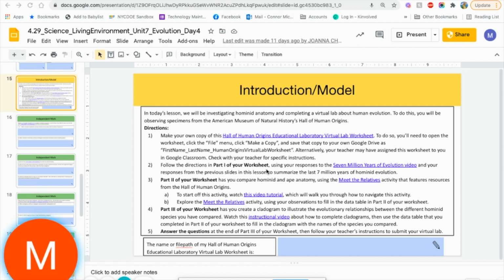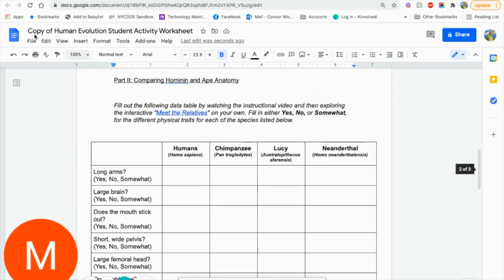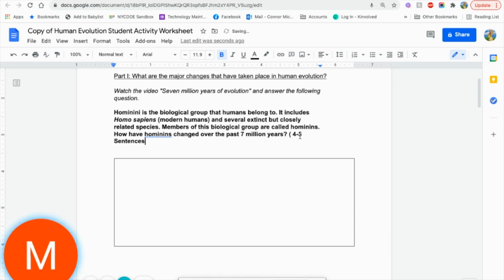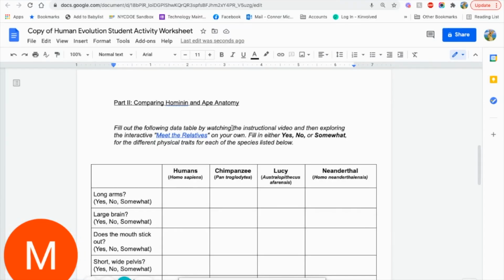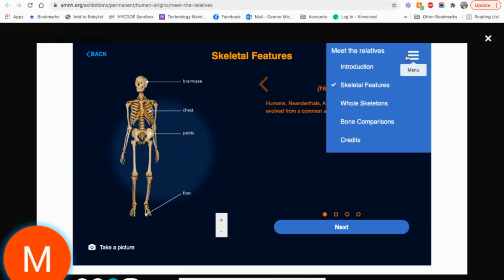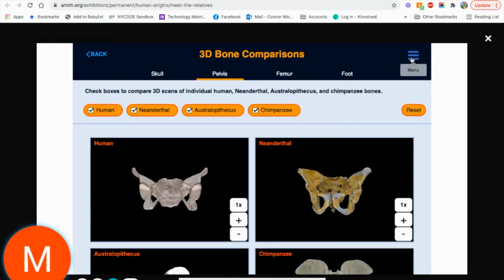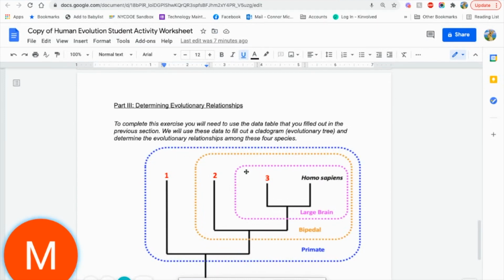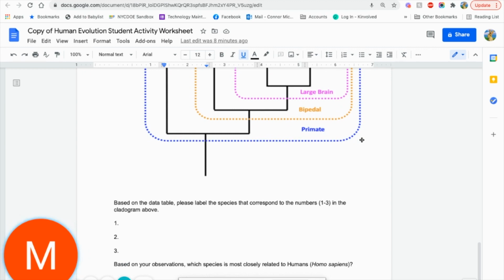Science_LivingEnvironment_Unit7_Evolution_Day4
You will learn how to complete a virtual lab to compare anatomy of humans, chimpanzees, and two hominid species (A. afarensis and H. neanderthalensis) and will use the data you collect to construct a cladogram that shows the evolutionary history of these species.